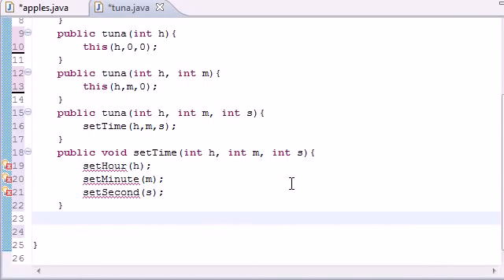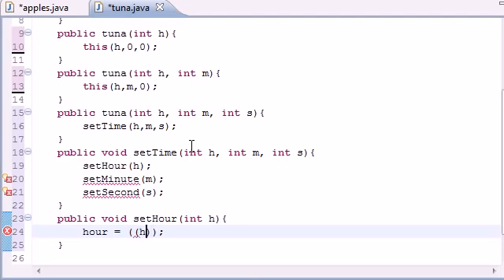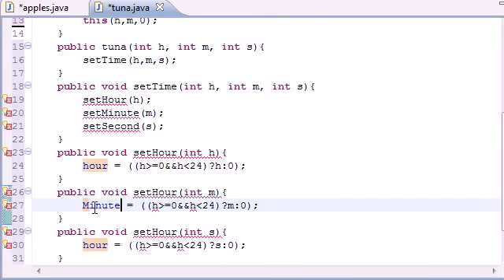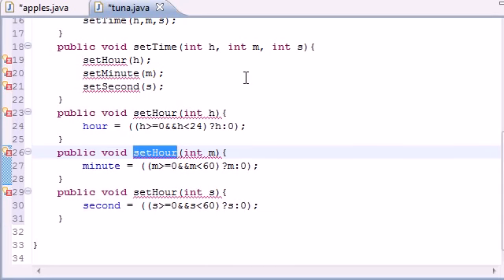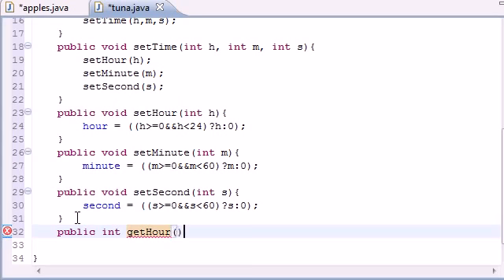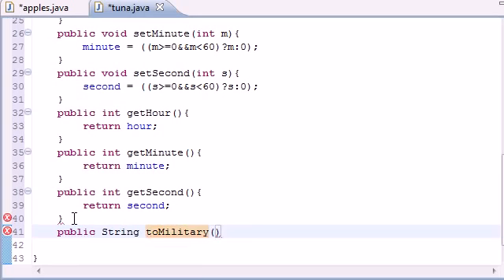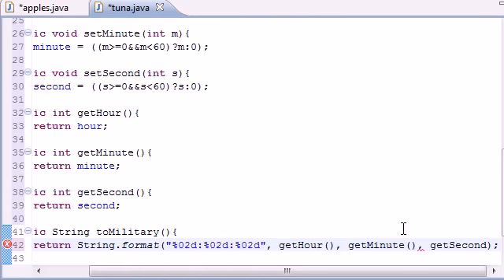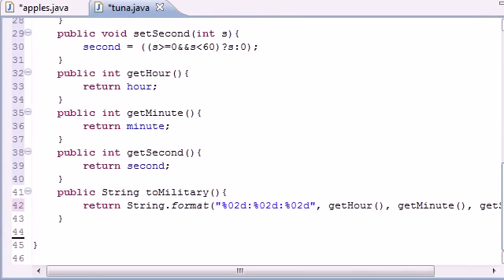Java Programming Tutorial - 40 - Set and Get Methods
How to create set and get methods in a class